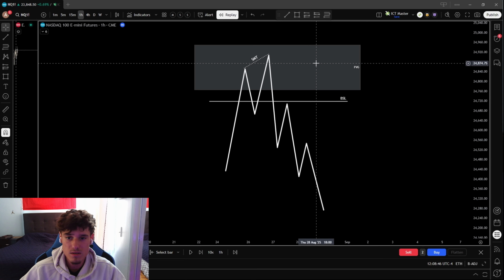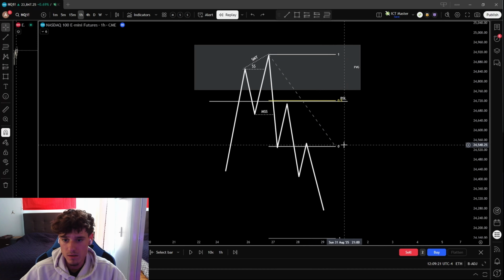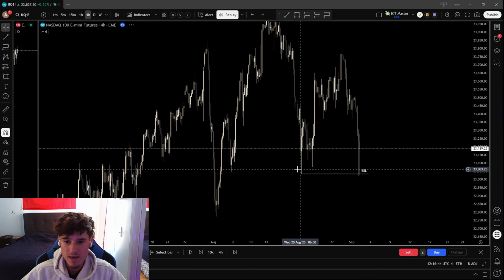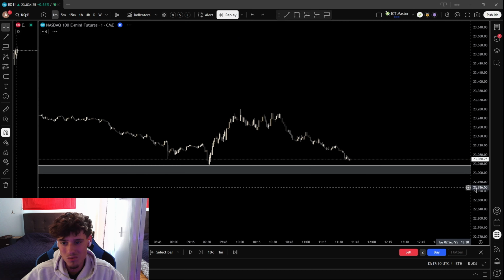This Trading Trick Works Every Morning! - ICT Concept